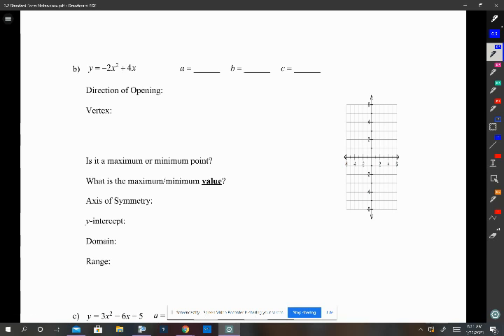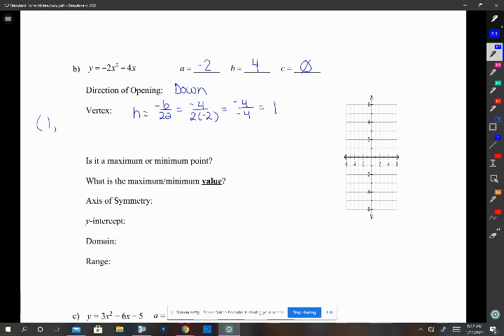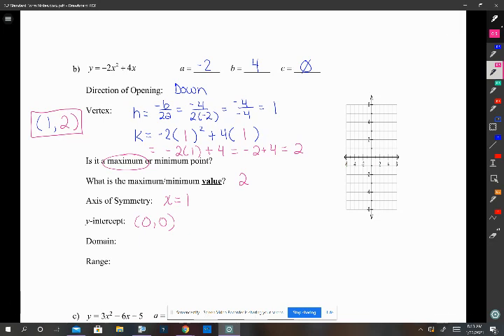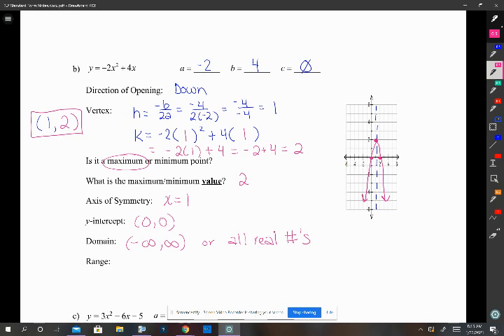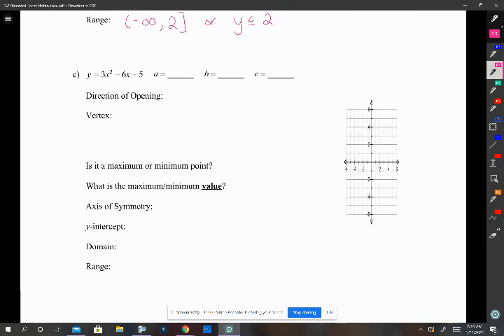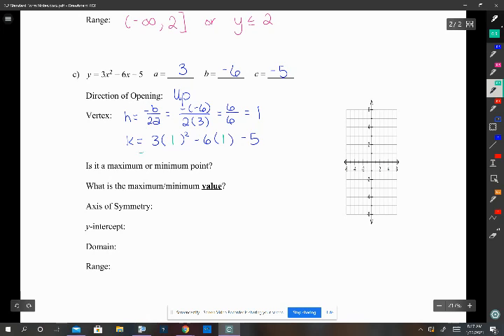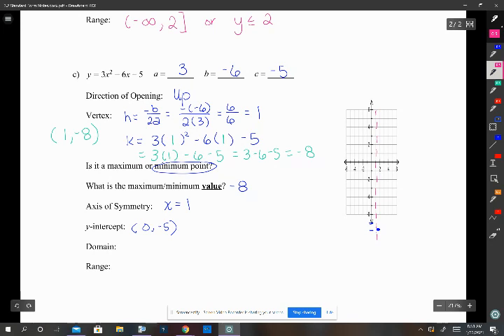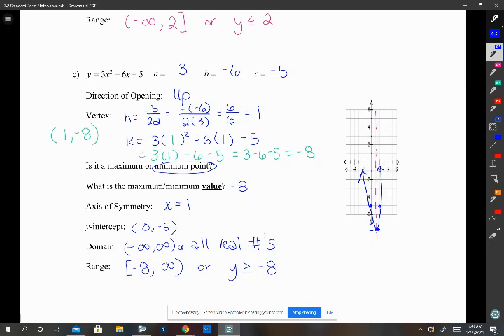3.2 Graphing Quads from Standard Form Vid 2